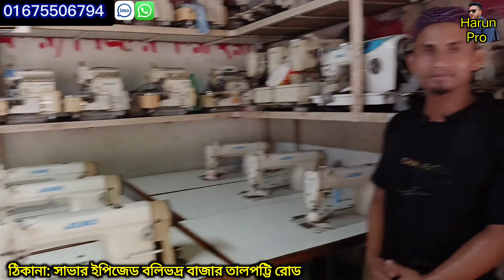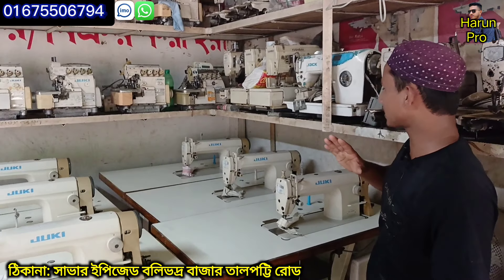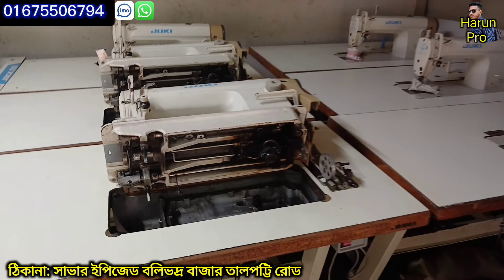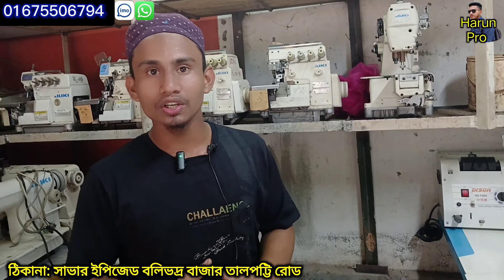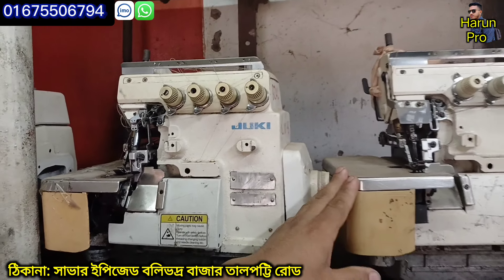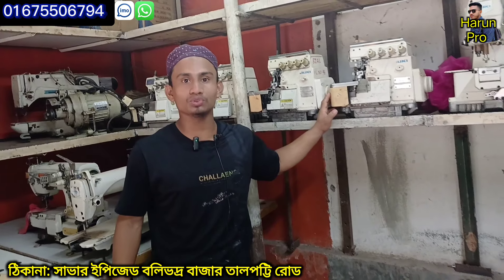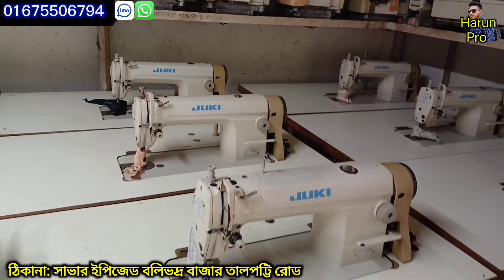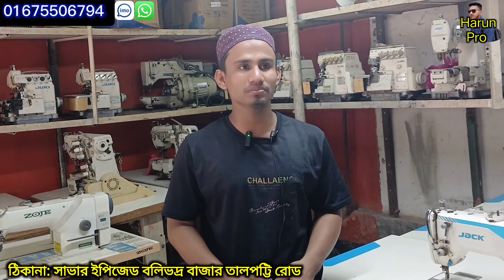🔥jack F4 একদম ফ্রেশ কোয়ালিটি 💥জ্যাক সুইং মেশিন✅জুকি সেলাই মেশিনের দাম ✅sewing machine Jack f4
second hand machine

সেলাই মেশিন

😯সকল ধরনের মেশিন🔥প্লেন মেশিন💥ওভার লক মেশিন🔥ফ্ল্যাট লক মেশিন✅অটো মেশিন✅👉 juki ✅Zoje ✅jack ✅flat lock✅

বিসমিল্লাহির রাহমানির রাহিম।
{ প্রিয় দর্শক }}}. সঠিক সন্ধান ও তথ্যের অভাবে
 প্রতিযোগিতা মূলক বাজারে ব্যবসায়
কাঙ্খিত লাভ করা কিংবা নতুনদের জন্য
ব্যবসা শুরু করাটা অনেকে বেশি
  কঠিন হয়ে পড়ে তাই আমরা
 আমাদের উদ্দেশ্য ব্যবসায়ী ও ব্যবসায়
ইচ্ছুক ভাই বোনদেরকে বিভিন্ন পণ্যের বৃহত্তম
পাইকারি ও খুজরা মার্কেট এর সন্ধান ও কিছু
ব্যবসায়ীকে তথ্য দিয়ে সহযোগিতা করা।
দেশের প্রত্যন্ত অঞ্চলের ব্যবসায়ীগণ যাতে
একটু হলেও উপকৃত হয়। এবং
 বেকার ভাই-বোন কোনো একটি ব্যবসা করে
স্বাবলম্বী হতে পারে ।
সেটির  লক্ষ্যেই আজকে আমাদের এই ভিডিও। গুলো
আশা করি আপনাদের সাপোর্ট পাবো                                                                                                                                                                     শুধুমাত্র বিজ্ঞাপনের জন্য যোগাযোগ করুন

👉 বি: দ্র, নতুন সন্ধান পেতে
  📵 বিশেষ সতর্কীকরণ, আমাদের
উদ্দেশ্য মাত্র সন্ধান দেওয়া পণ্য ক্রয় বিক্রয় ও আর্থিক
লেনদেনে সতর্ক থাকুন ক্রেতা বিক্রেতার
কোন জটিলতার দায় Harun Pro  .কর্তৃপক্ষ নিতে বাধ্য. নয়।